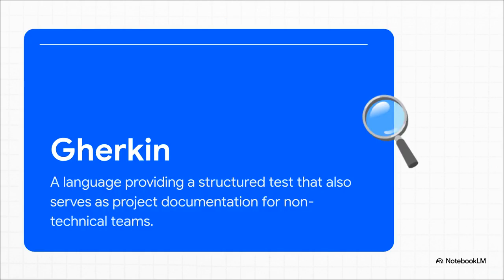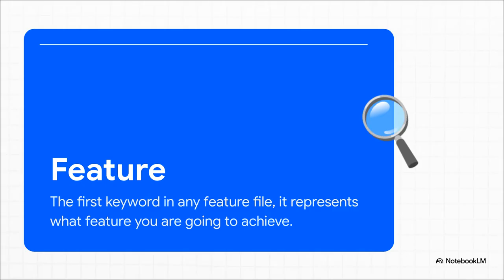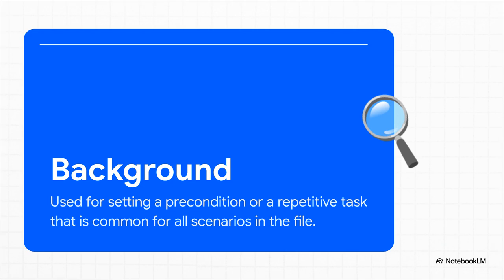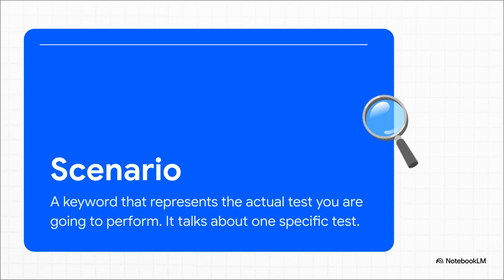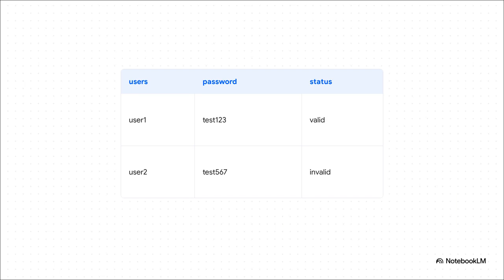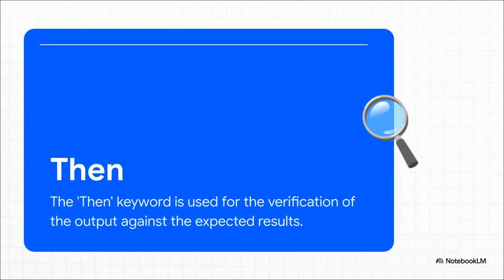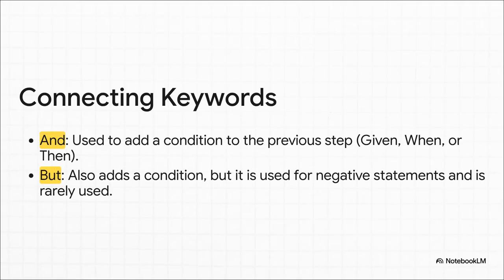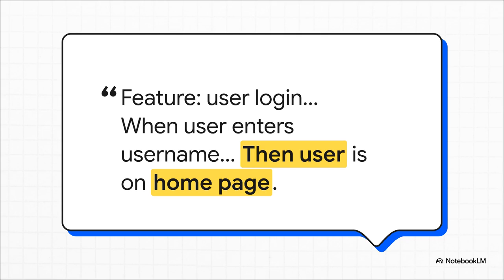03 Cucumber | Cracking the Code Cucumber